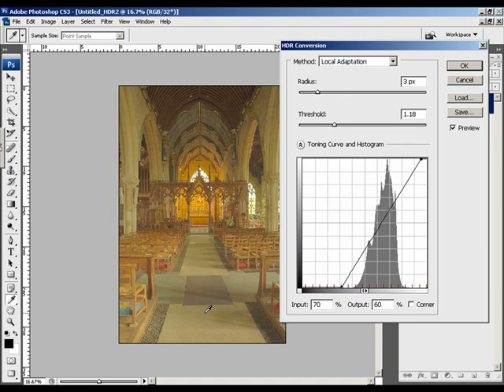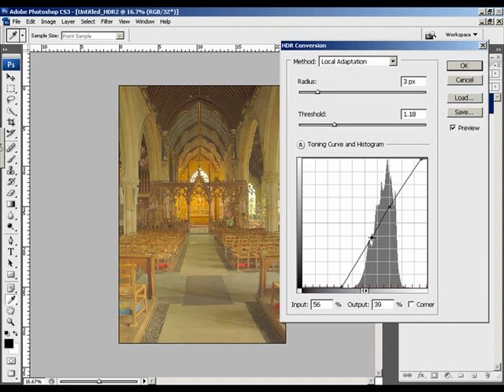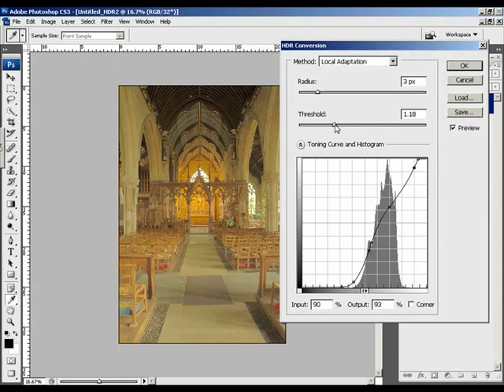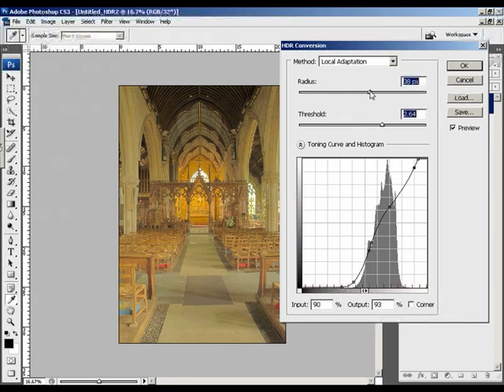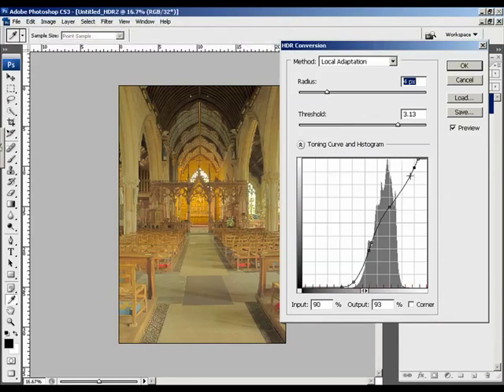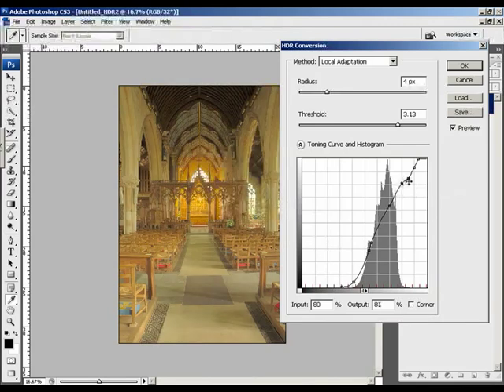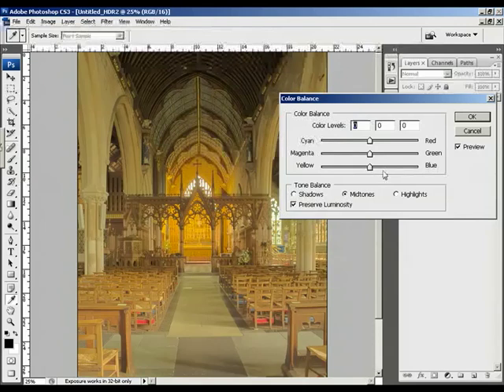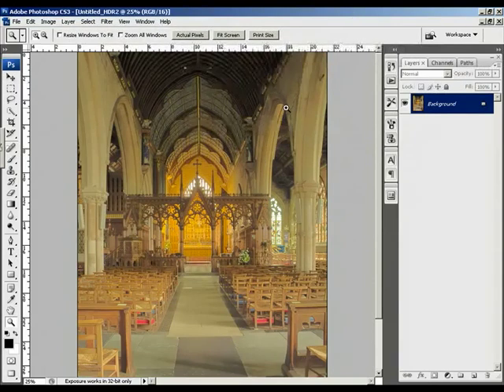Working with HDR – Part 2: Insights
Discover how to take your HDR photography to the next level!